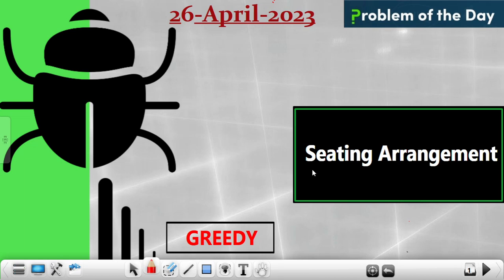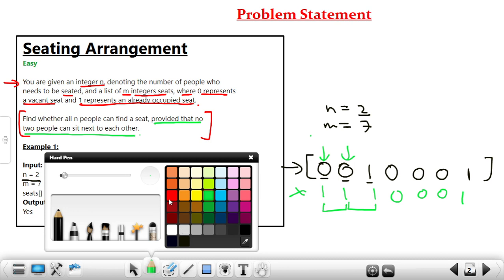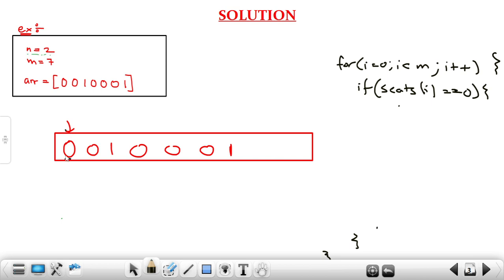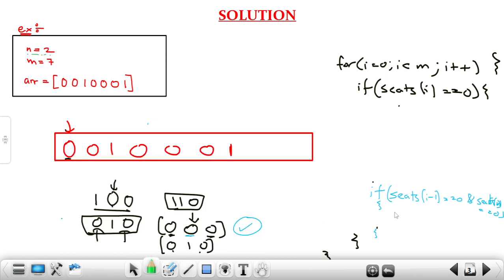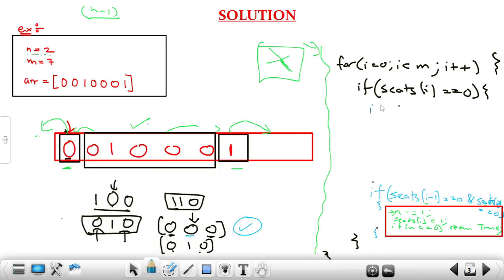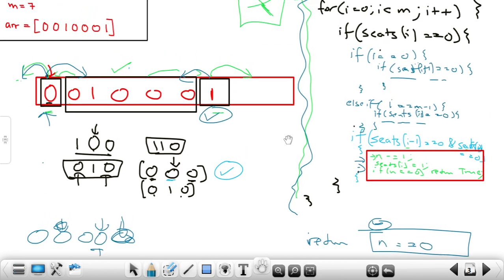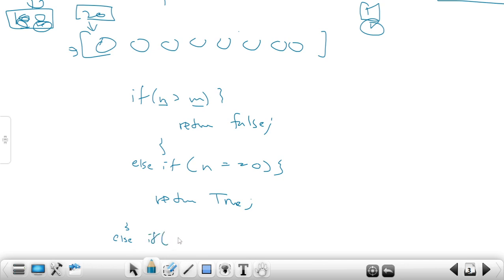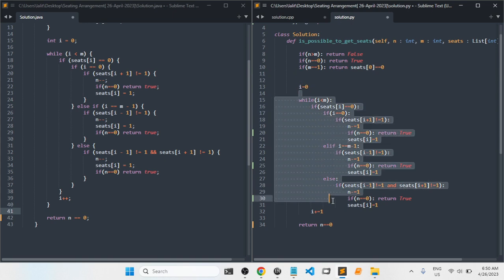Solving GFG POTD: Seating Arrangement | Clear and Concise | @bugsincode | C++ | Java | Python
Hey Guys, Welcome to @bugsincode

In this video, we'll solve the Seating Arrangement problem that is featured as today's GFG POTD. Whether you're preparing for a placements exam or just looking to challenge yourself with a fun brain teaser coding problem, this guide will provide you with a step-by-step approach to cracking the problem. You'll learn how to analyze the problem, come up with a solution, and implement the code in C++, JAVA, and PYTHON.

By the end of this video, you'll have a solid understanding of how to approach the problem and be well on your way to solving the GFG POTD with ease!

Timestamps:
0:00 Understanding the Seating Arrangement Problem Statement
02:20 Solution: Intuition and Step-by-Step Approach
08:15 Code Explanation and Implementation in C++, Java, and Python

Recommended watch speed is 1.25x to 1.5x.